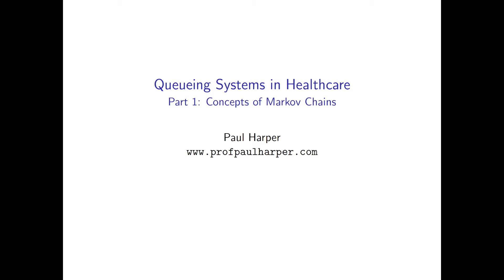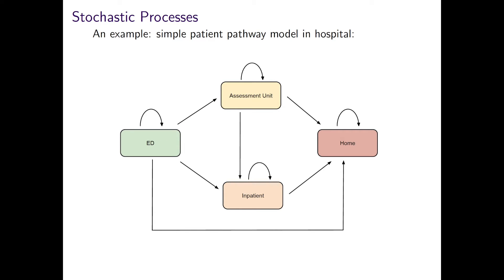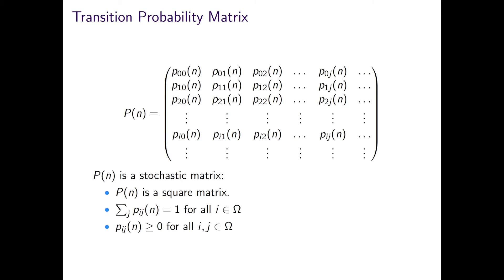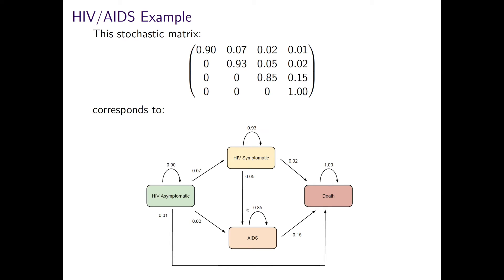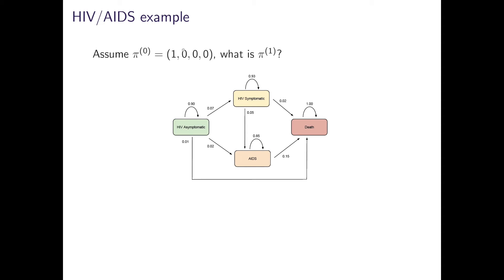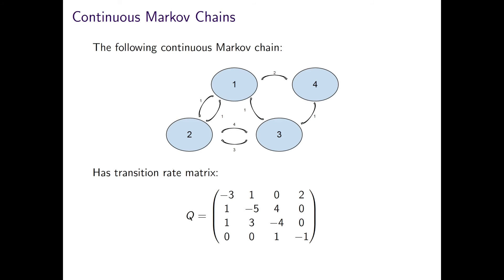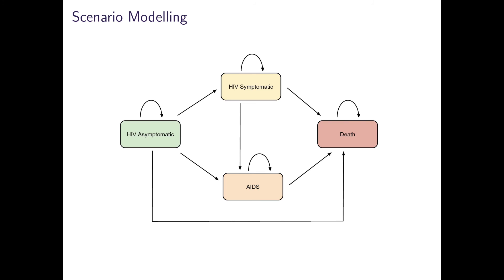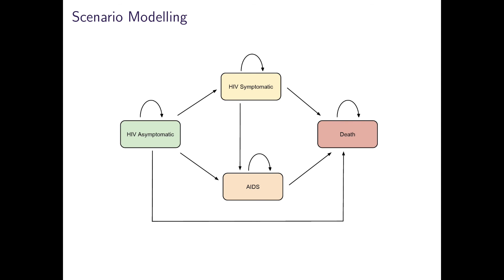Concepts of Markov Chains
Queueing Systems in Healthcare (Part 1)
The first of four videos I have made primarily for the purposes of the 2014 EURO Summer Institute on OR applied to Health in a Modern World.